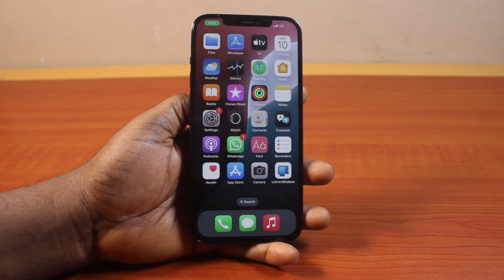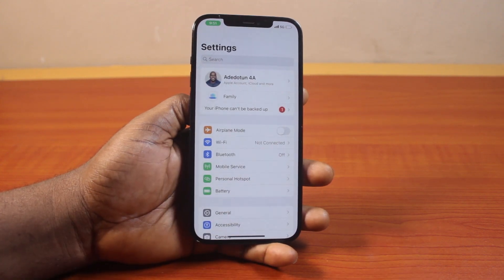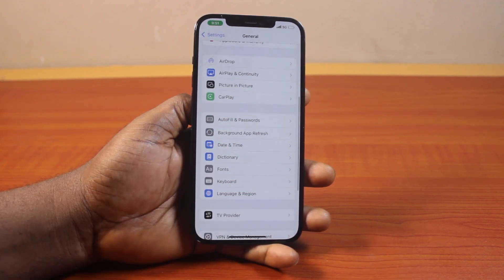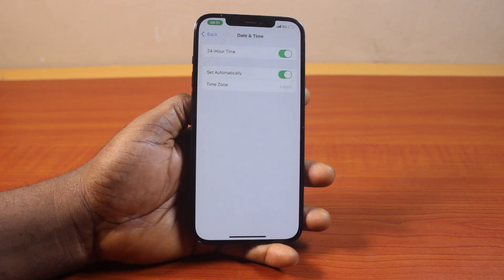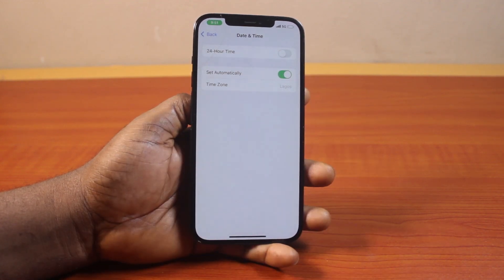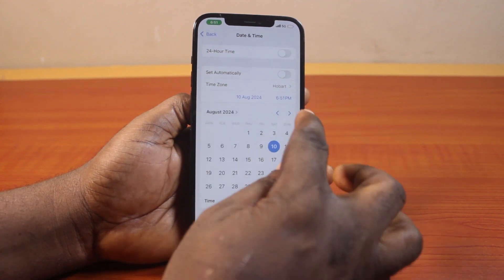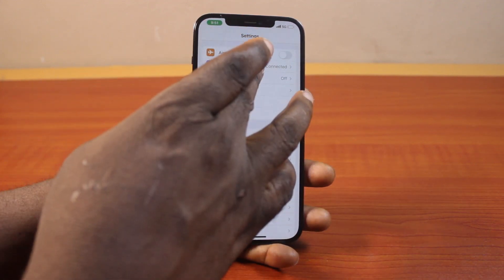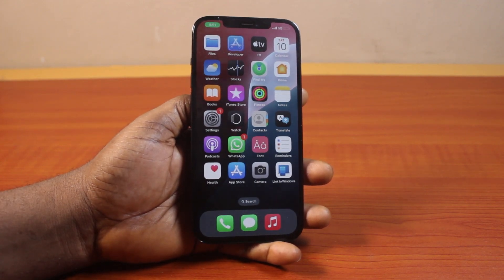How to Change Time to AM/PM on iPhone 12 Series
Cheap iPhone
Cheap Samsung Phone
Cheap Apple Watch
Cheap Digital Camera
Cheap YouTube Microphone
Cheap MicroSD Card